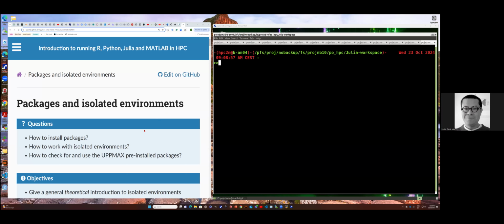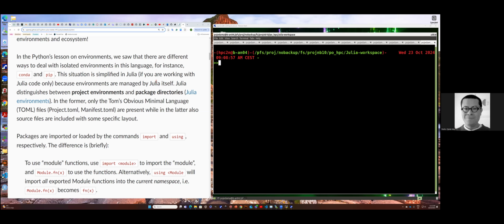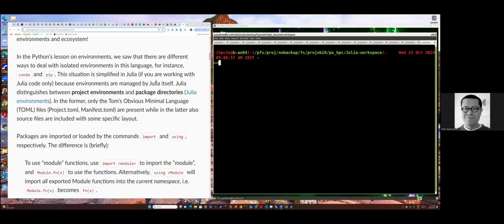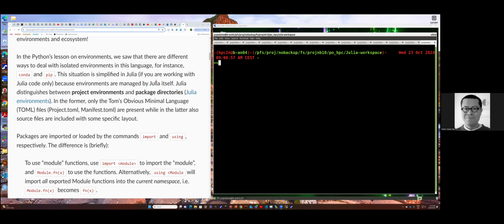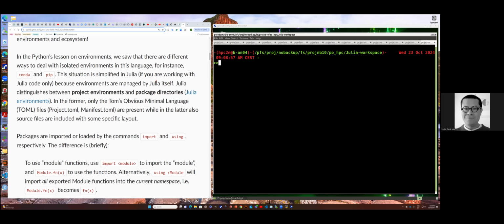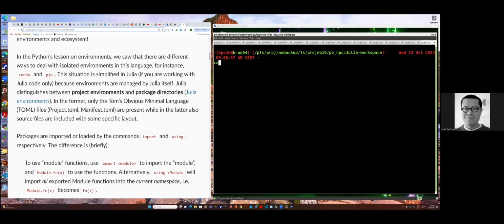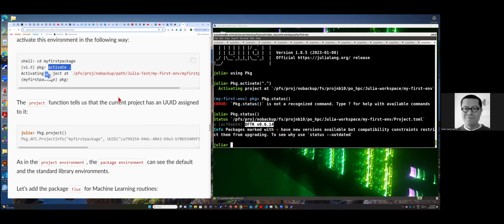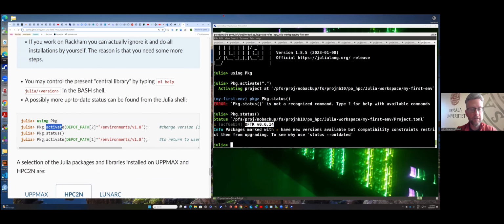Lecture 2: Julia packages and isolated environments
Second lecture from the "Introduction to running R, Python, Julia, and Matlab" course which was given on 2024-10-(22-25) by UPPMAX, HPC2N, and LUNARC under NAISS.

This presentation looks at using Julia packages and also isolated environments.